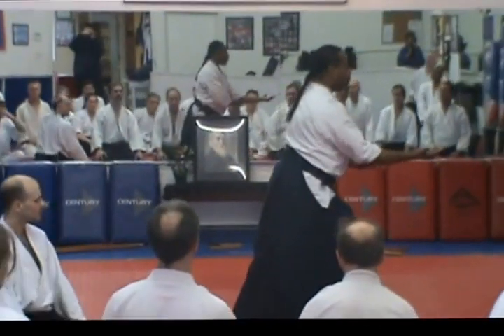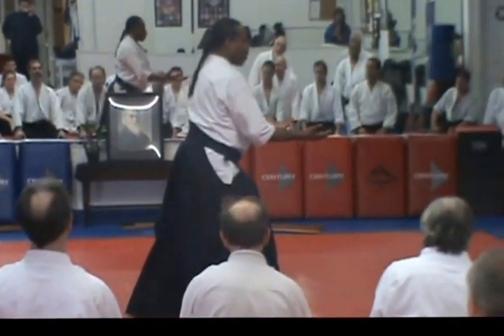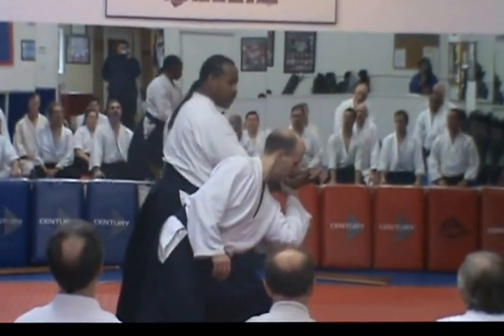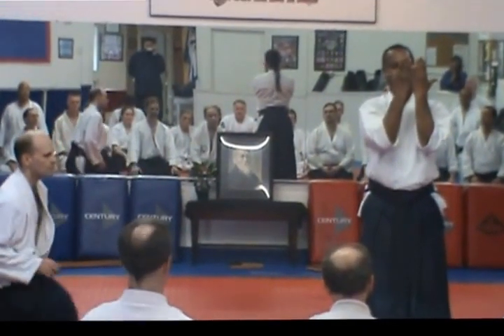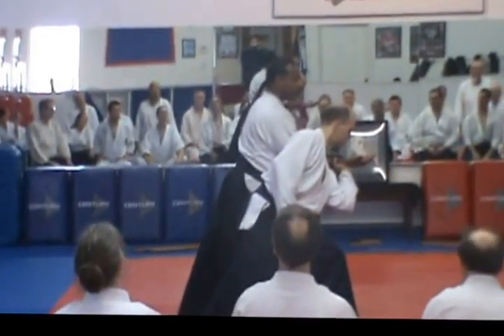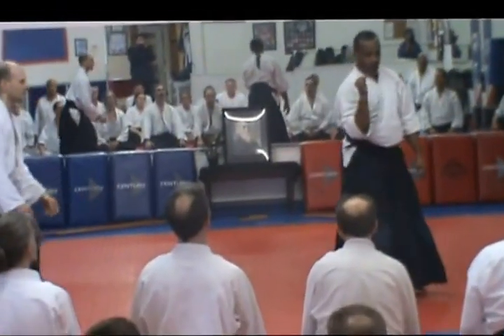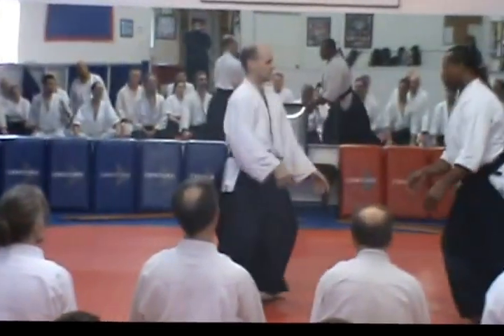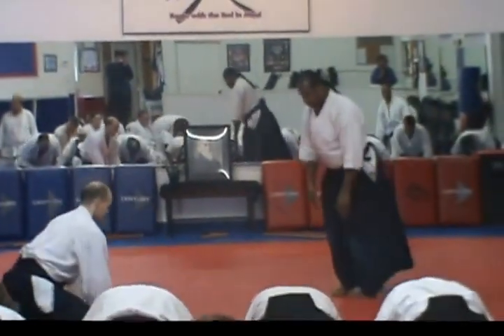Donovan Waite Shihan: Tai No Henko(Tenkan)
Donovan Waite Shihan
Seminar 3/16/13
Zanshin Aikido - Independence Mo.

Day 1: Basick Tai No Henko (Tenkan)
Comments:  Yea!  I got the intro text to fit properly this time.  Still love Kihon Waza!